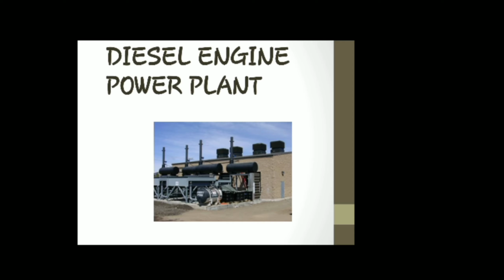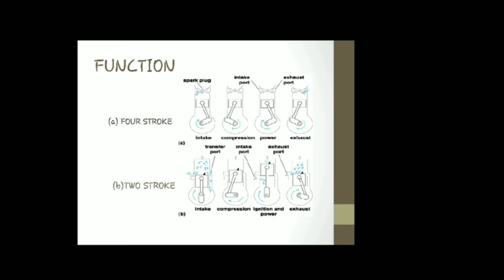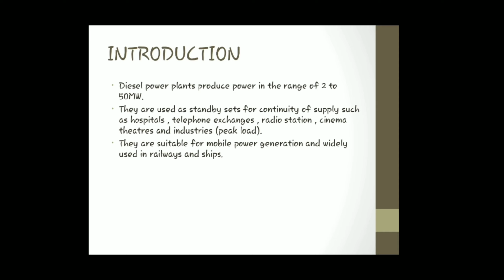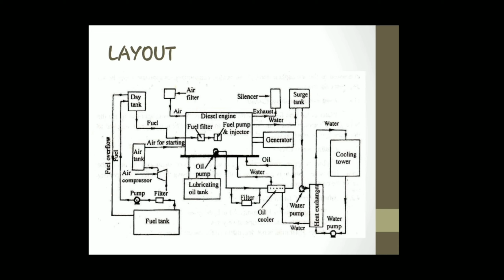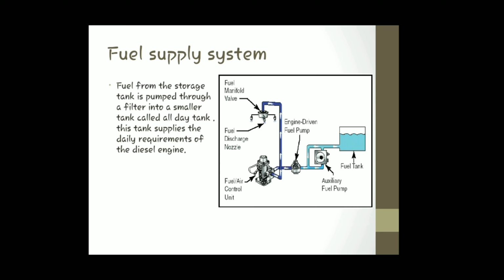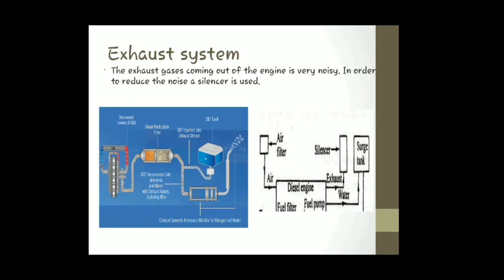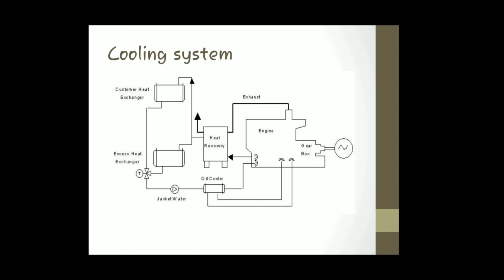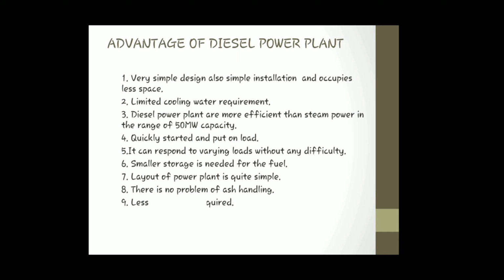Diesel engines and it's operation